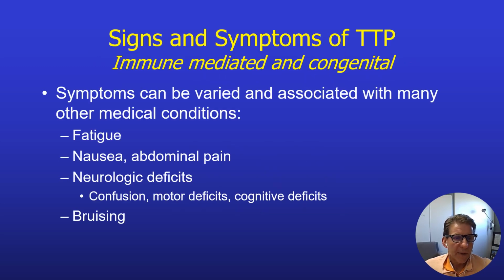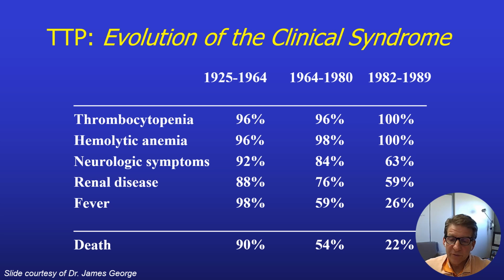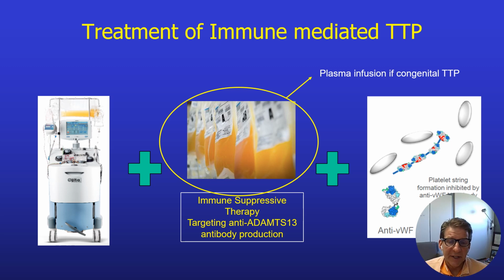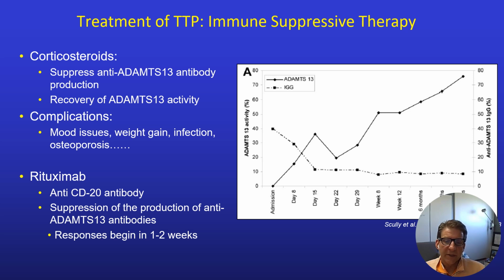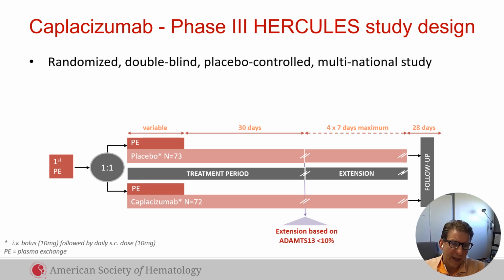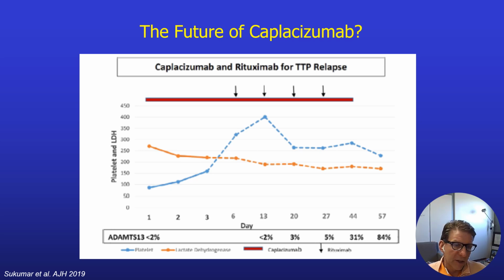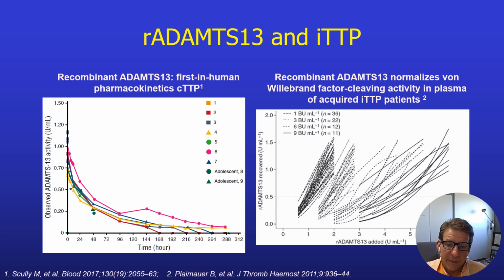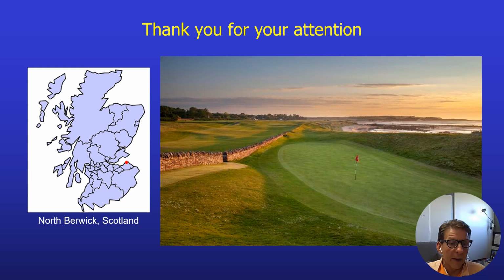Dr. Cataland-- Thrombotic Thrombocytopenic Purpura TTP A microangiopathic hemolytic anemia